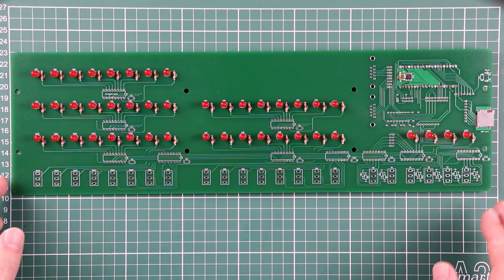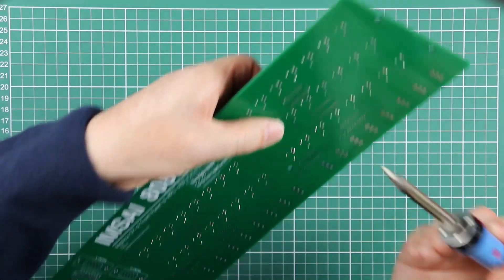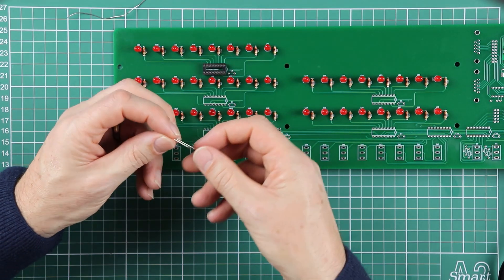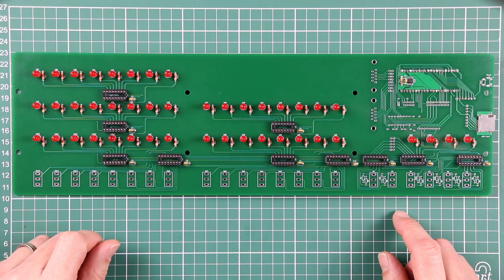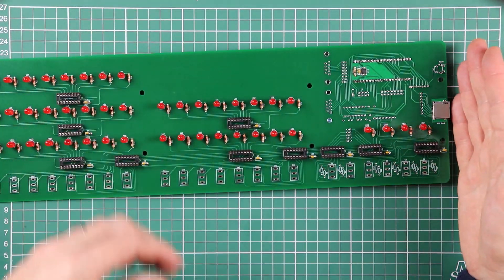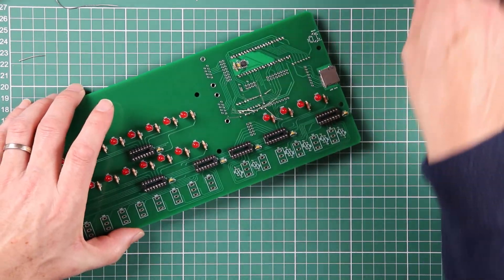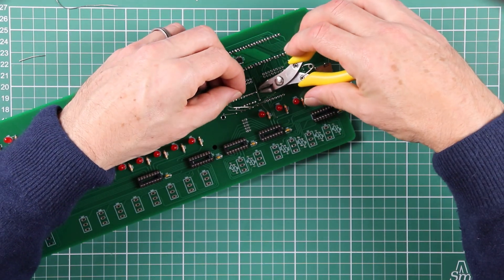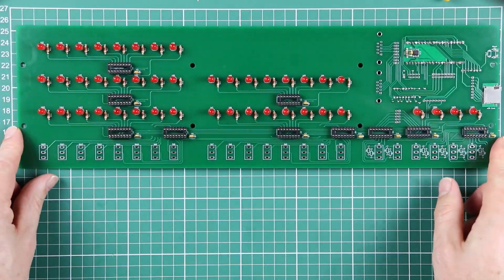THN #016 - Kit Assembly #8 - Soldering IC sockets and capacitors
This video shows soldering the IC sockets and associated capacitors (with time lapse to speed through the repetitive steps).